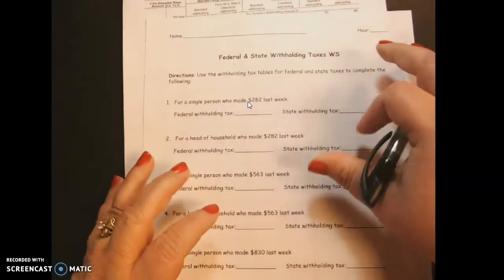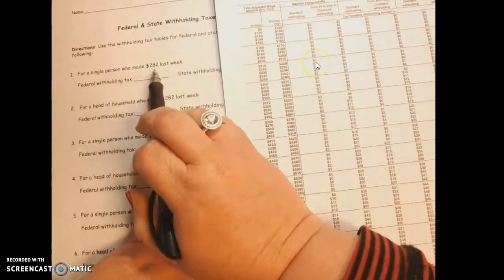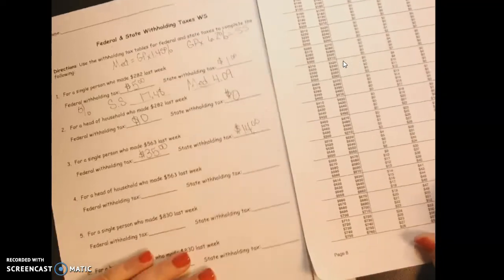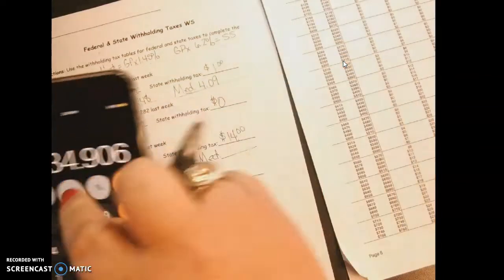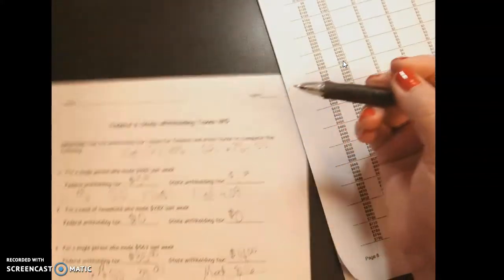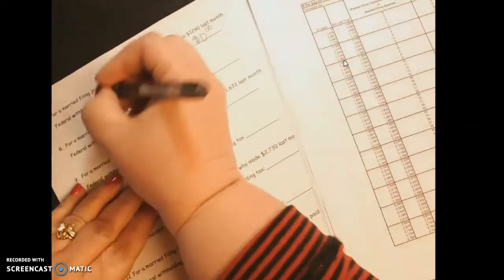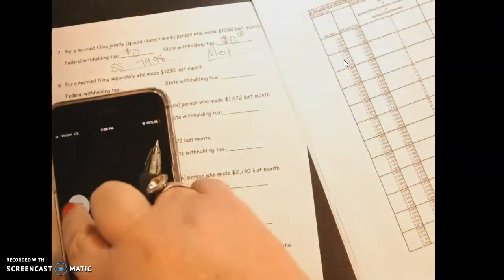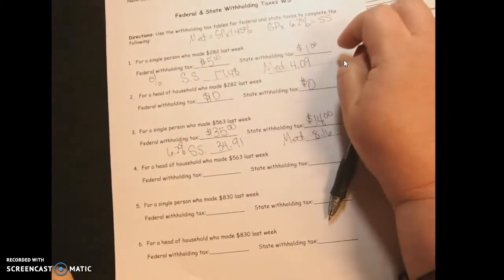Federal and State Withholding Taxes Instructional Video